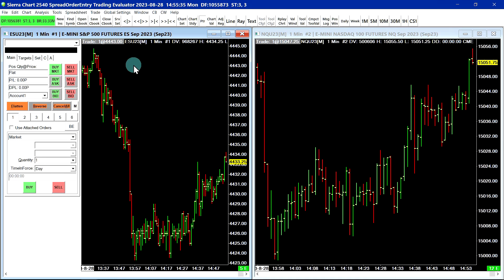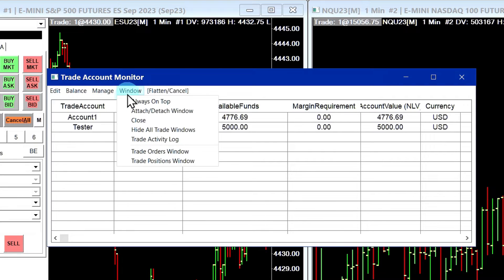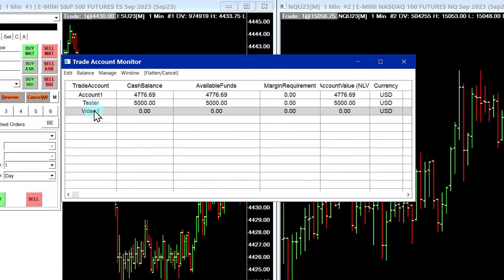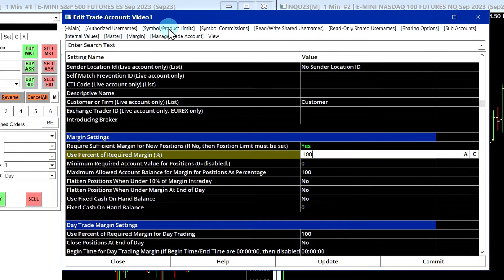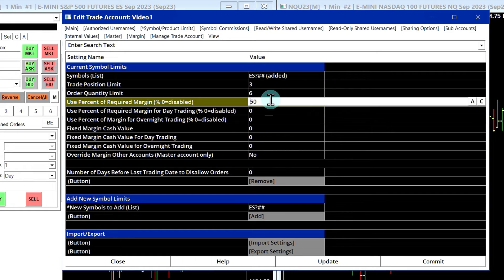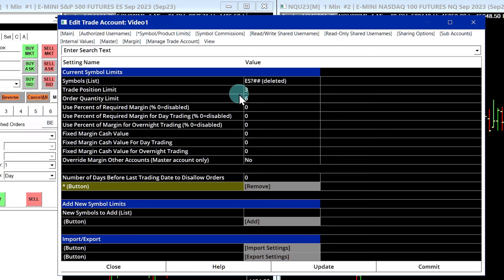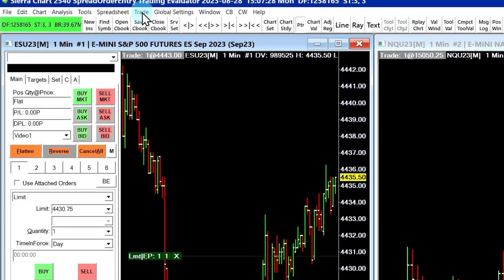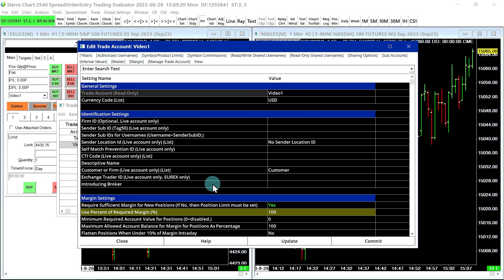Sierra Chart Simulated Futures Trading Service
This video gives a basic demonstration of how to set up a trade account and futures margins with the Simulated Futures Trading Service.